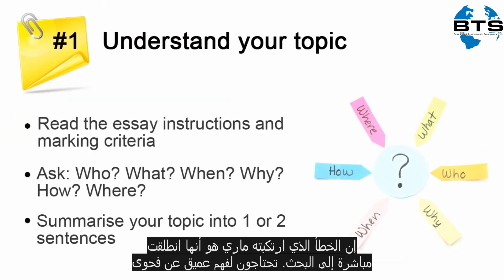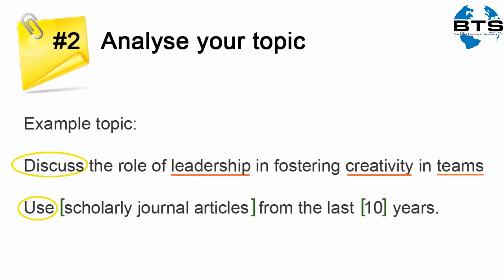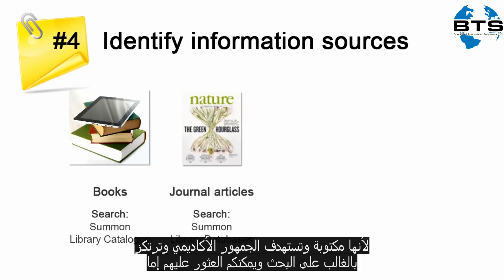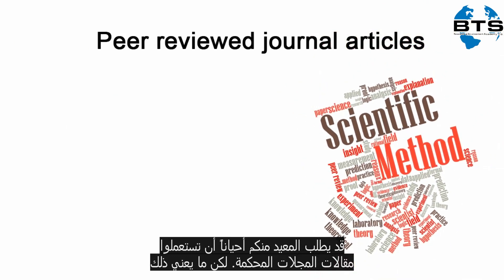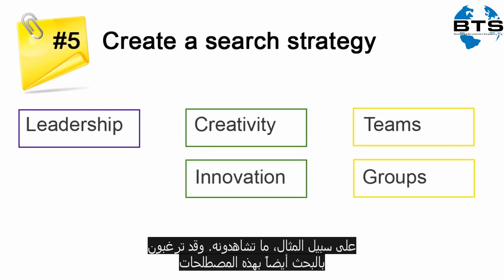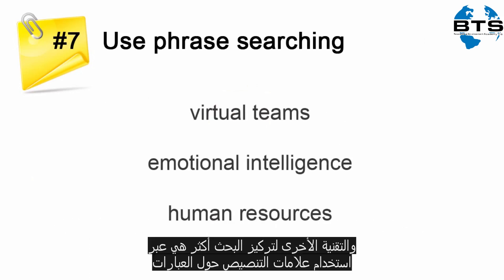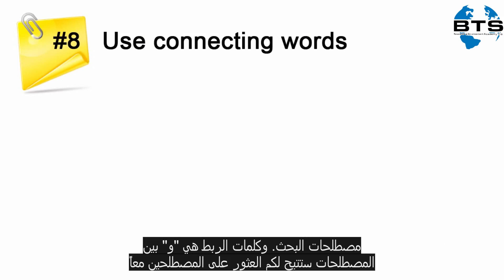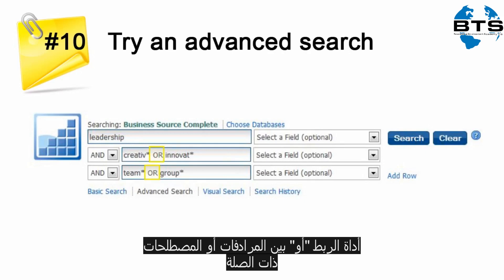كيف تكتب حلقة بحث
يجب الإنتباه إلى نقاط مهمة عند كتابة فروض حلقة البحث العلمي وأهمها فهم عميق لموضوع الحلقة قبل البدء بالبحث عن المصادر. سنتعرف في هذا الفيديو كيفية البحث بالشكل الصحيح في قواعد البيانات وفي مربع البحث الخاص بقواعد البيانات عبر استعمال التقنيات المتعددة.

جميع الحقوق محفوظة لأصحاب الفيديو، تمت الترجمة للفائدة العلمية من خلال فريق ب ت س للبحث العلمي

All rights are reserved for video owners.Translation is achieved by BTS Translation
Team for scientific interest

للمساعدة في خدمة توثيق الأبحاث يُرجى التواصل عبر الرابط التالي

يشاهد الأخرون أيضاً

كتابة الخاتمة في حلقة البحث

كتابة فصلي النتائج والمناقشة

✬ الموقع الرسمي ✬